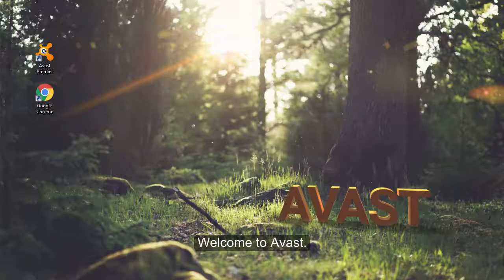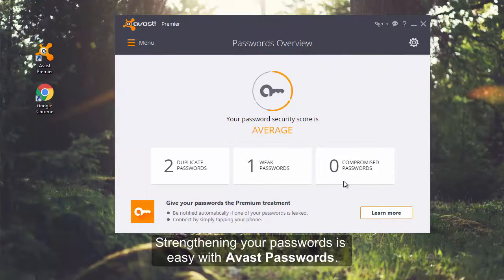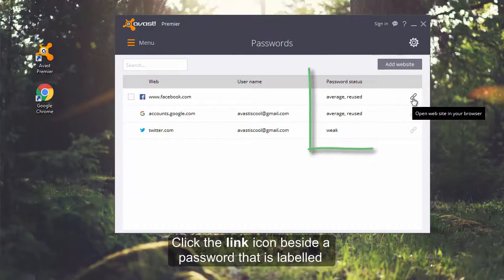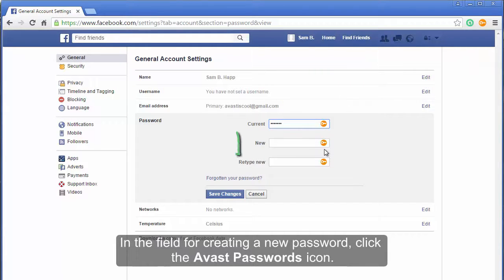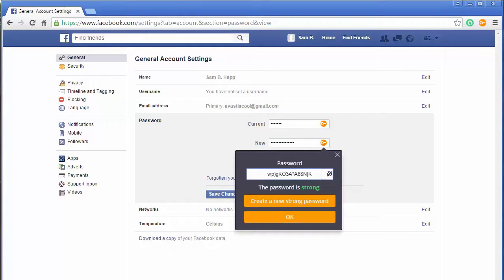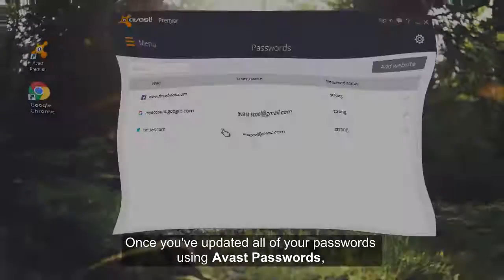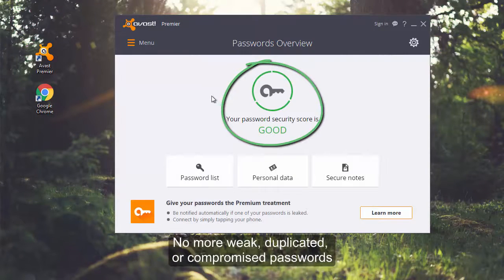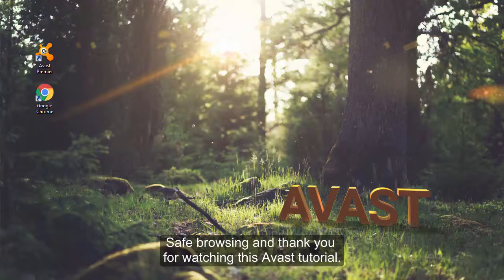Avast Passwords: How to Resolve Weak and Duplicated Passwords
You've set up Avast Passwords on your computer, but you still have a bad Password Security Score! We show you how easy it is to resolve weak and duplicated passwords with Avast Passwords.

Avast Passwords is free with Avast Free Antivirus, and also available for Android and iOS to sync all your devices.